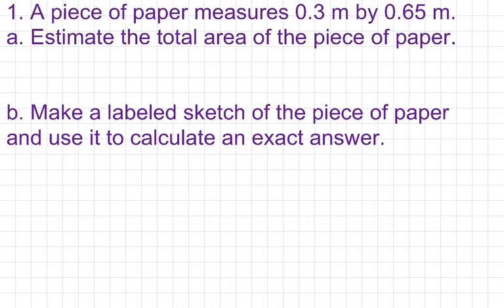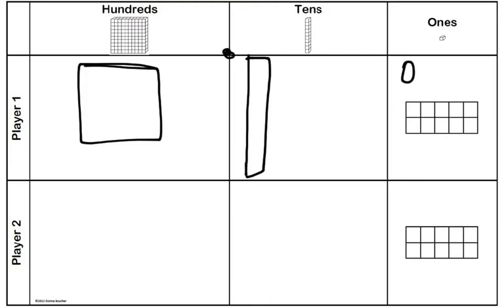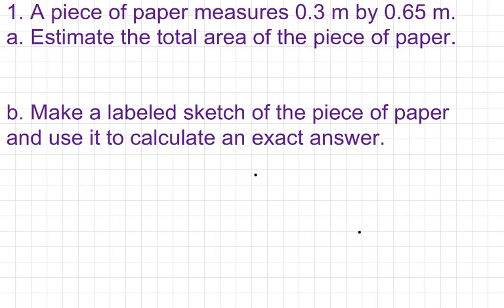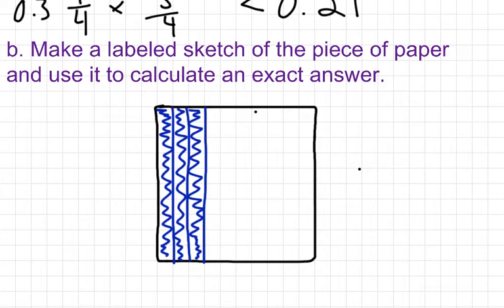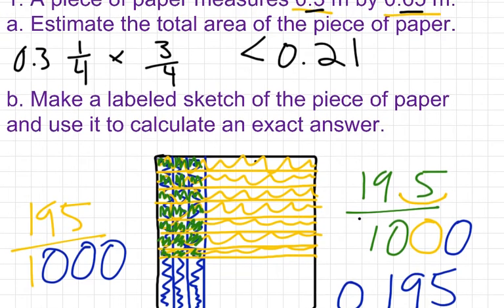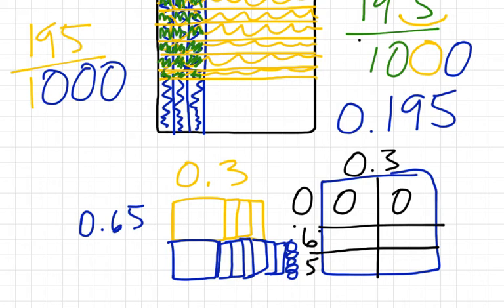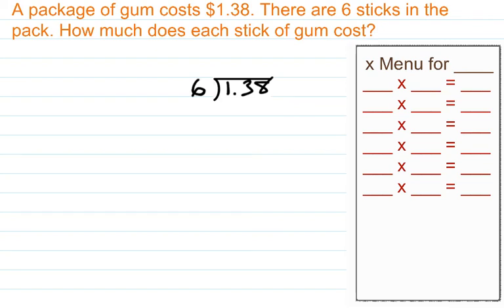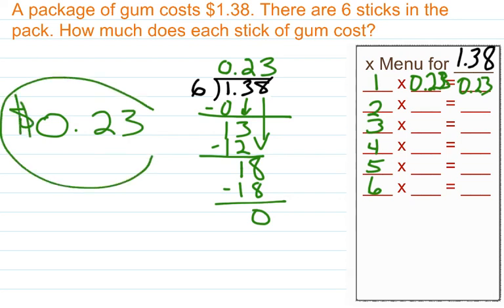Multiply And Divide Decimals With Models Review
Apply and extend previous understanding to multiply and divide decimals.